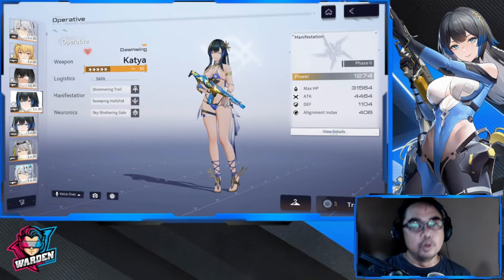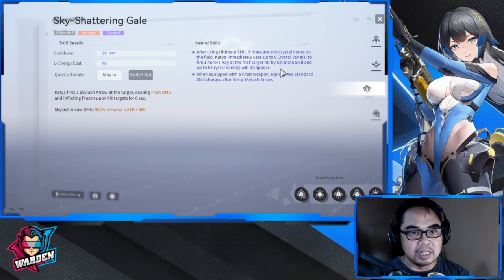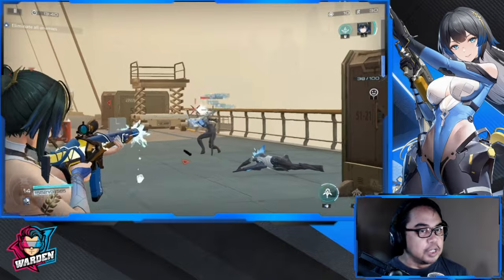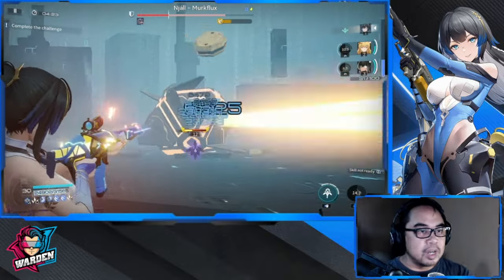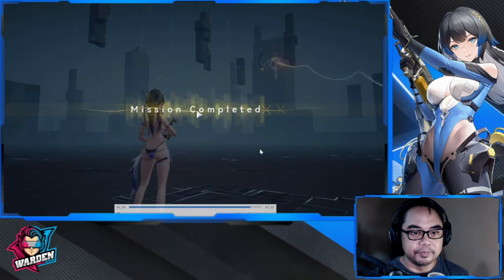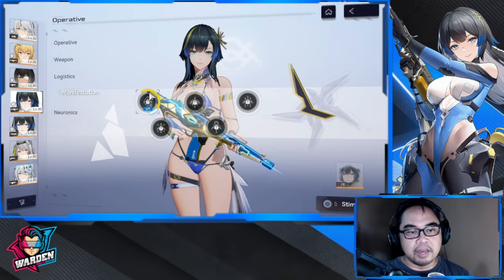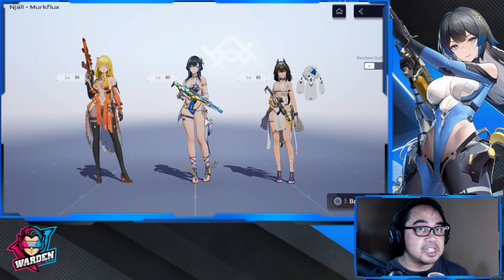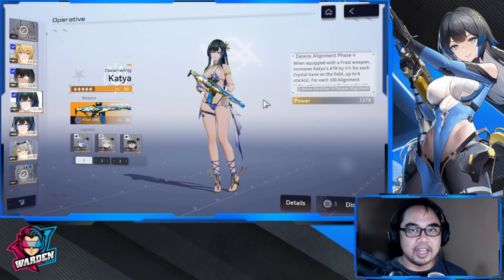[Snowbreak: Containment Zone] How to Play Katya-Dawnwing | Skill Rotation Explained!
Episode 1065: How to Play Katya-Dawning | Skill Rotation Explained!